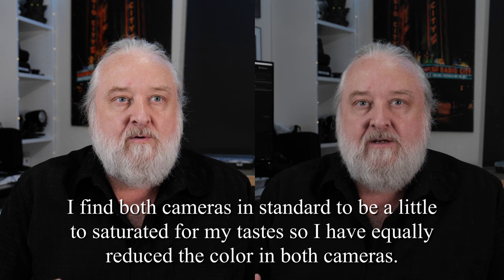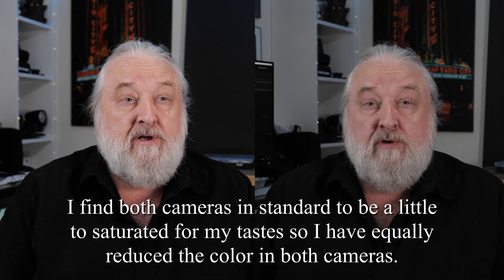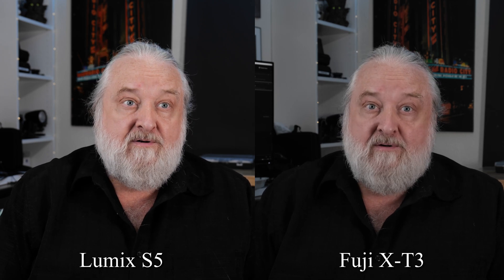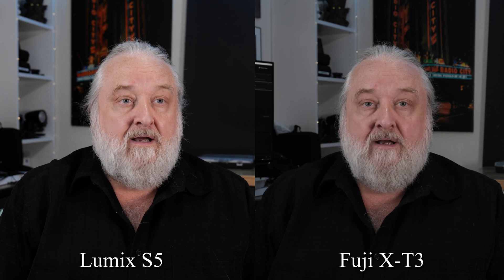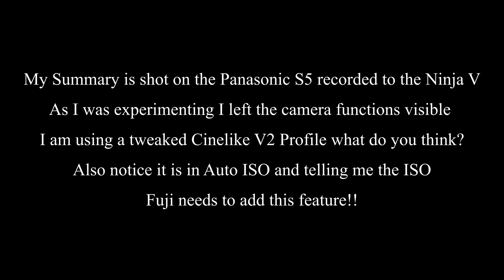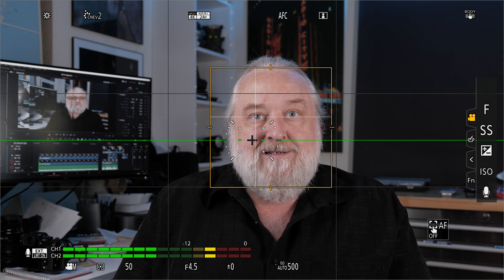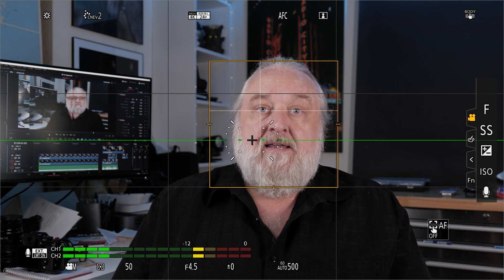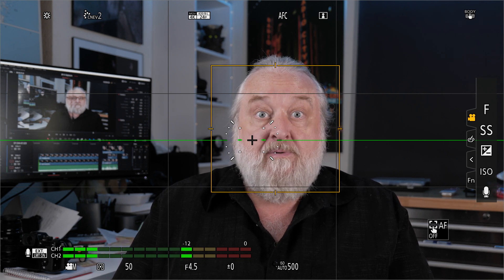Panasonic vs Fuji Exposure variances.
Analyze an exposure variation between the Fuji X-T3 and Panasonic S5

Thank you for contributing!